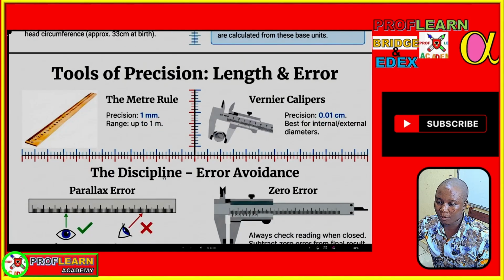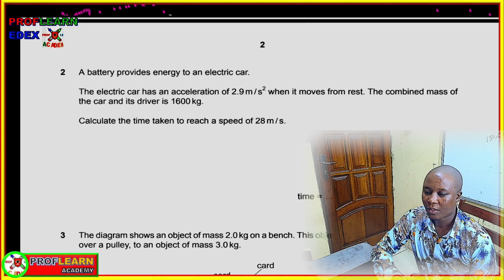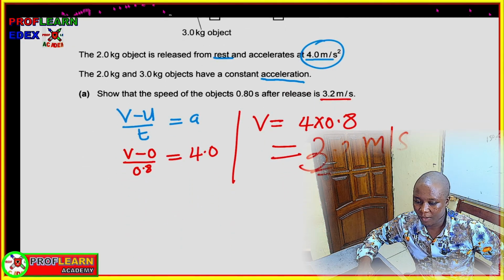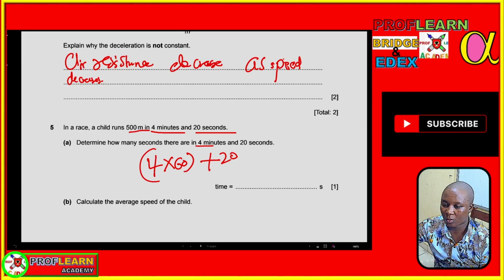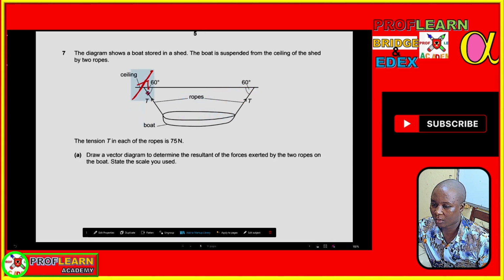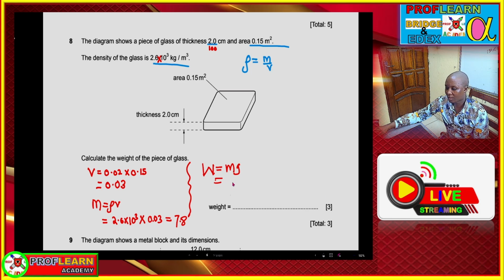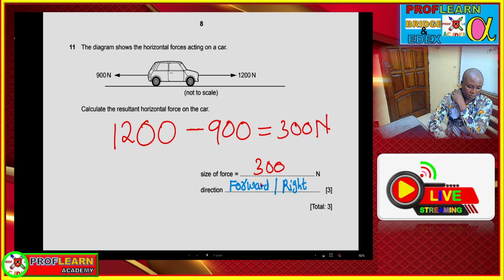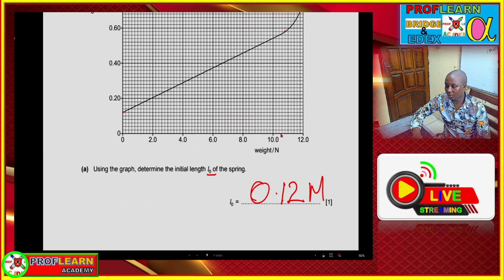IGCSE CAMBRIDGE PHYSICS 0625 GENERAL PHYSICS PART 1